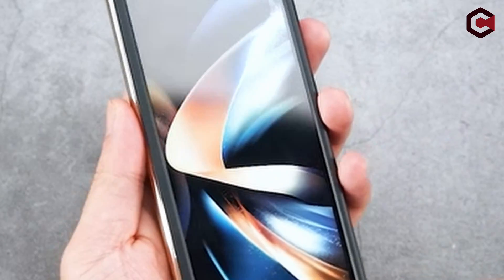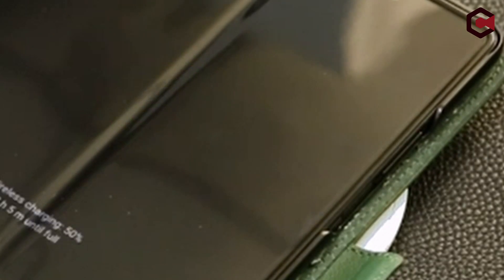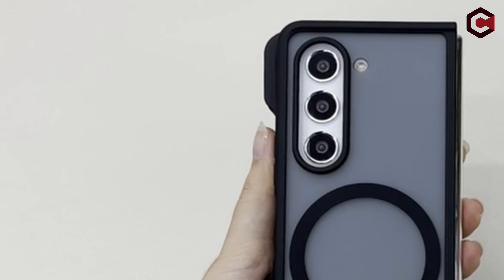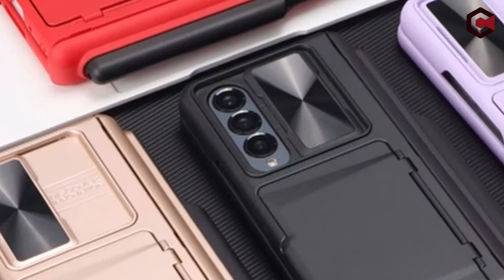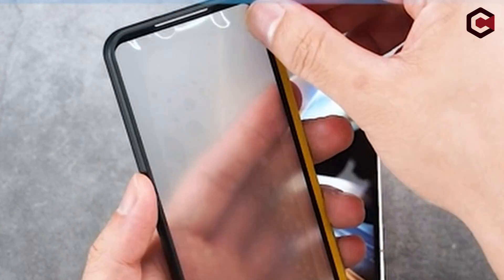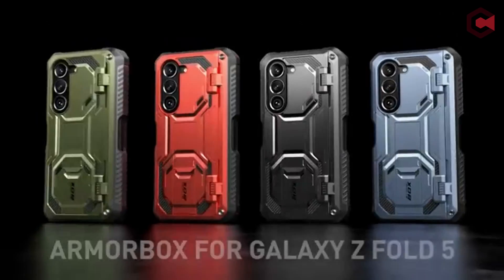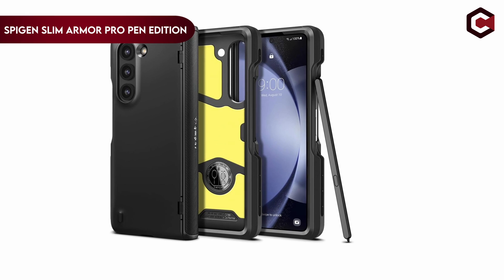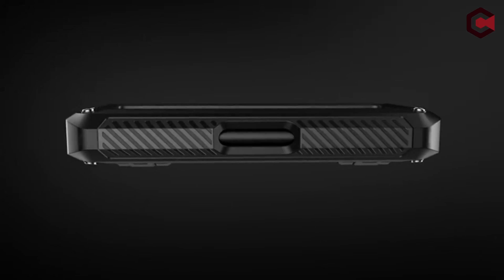Top 7 Best Galaxy Z Fold 5 Cases With S Pen Edition [2025] ✅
Let's talk about the Best Galaxy Z Fold 5 Cases With S Pen Edition. I have made a list of Galaxy Z Fold 5 Cases With S Pen Edition. which will help you decide which one to choose.

Quick Links: ✅✅✅

Introduction 0:13

7: SHIELDON Case 1:03
6: TORRAS Magnetic Shockproof 2:12
5: Vihibii for Samsung Galaxy Z Fold 5 Case 3:16
4: VEGO for Galaxy Z Fold 5 Case 4:17
1: Spigen Slim Armor Pro Pen Edition 7:01

Welcome to our comprehensive examination of the cutting-edge Galaxy Z Fold 5 Cases with S Pen Edition! As technology continues to push the limits of innovation, Samsung has raised the bar yet again with its latest foldable masterpiece. In this video, we look at foldable smartphones and the exciting incorporation of the S Pen, which adds a whole new level of versatility to the Galaxy Z Fold 5. Discover the perfect blend of aesthetics and usefulness as we examine the best cases designed to protect this groundbreaking technology while allowing it to reach its full creative potential. Prepare to go on a voyage of elegance and utility like no other!

I have prepared this video guide to Best Galaxy Z Fold 5 Cases With S Pen Edition to give you the ins and outs to help you make the right choice. So let's get started.